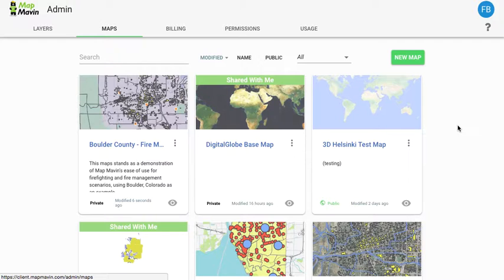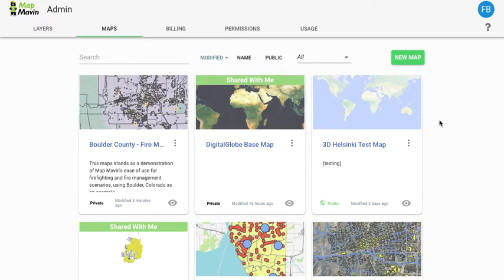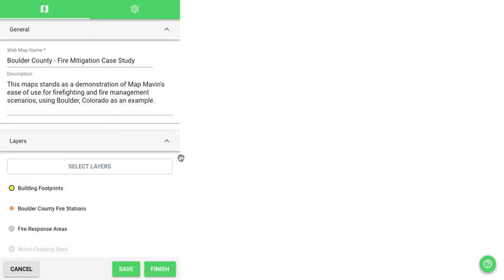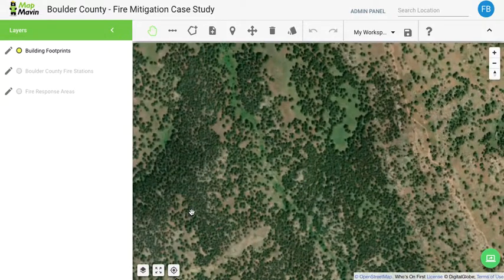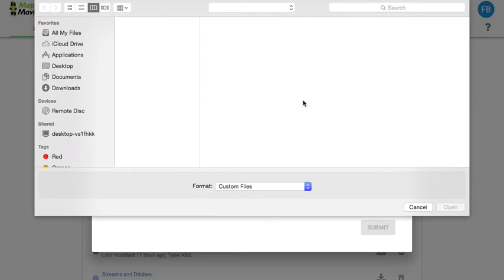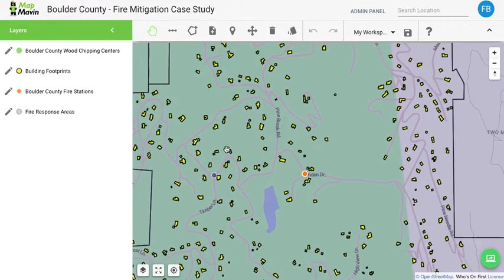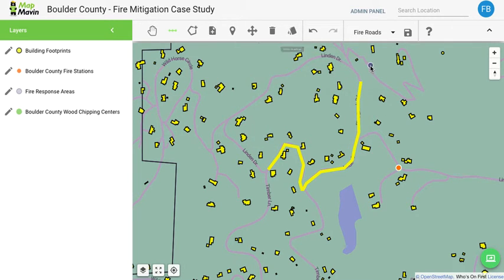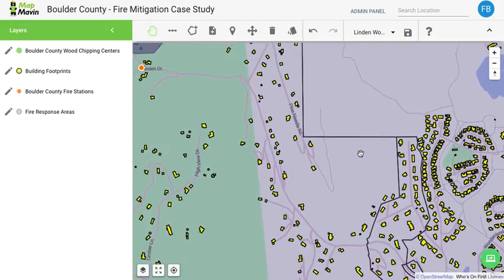Map Mavin Case Study - Fire Management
This case study offers a more in-depth look at how Map Mavin can serve as a fantastic platform for sharing fire management information with local communities, all while providing citizens the opportunity to collaborate and contribute to the map themselves.